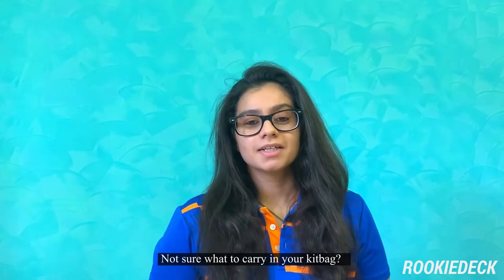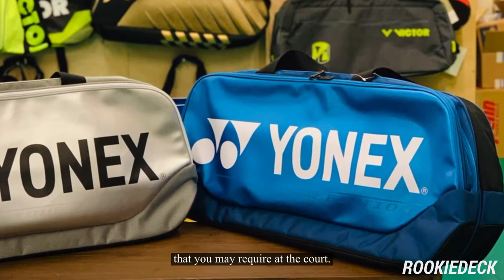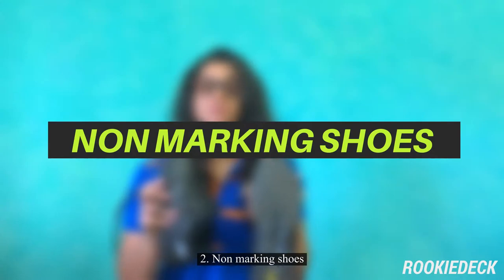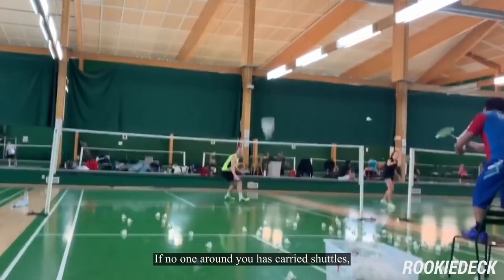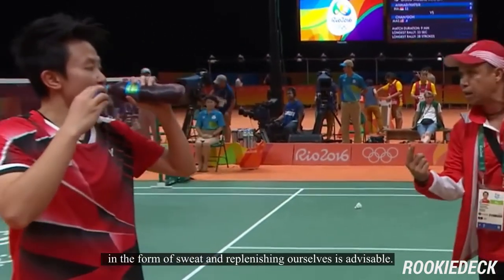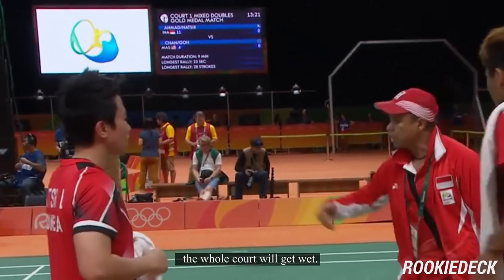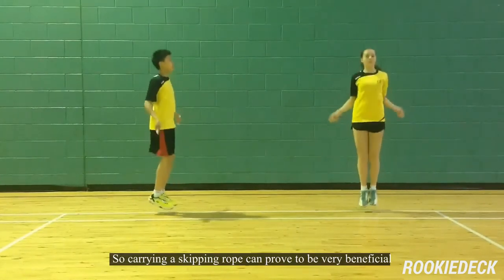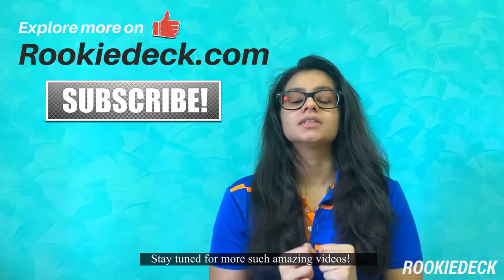Basic Badminton Kitbag Essentials | The Ultimate Badminton Guide | Rookiedeck.com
Not sure what to carry in your kitbag? Seen badminton players with big bags and ever wondered what’s in it?

Hi guys! I’m Nidhi from Rookiedeck.com! India’s first sports & fitness focused platform, where you can buy expert-recommended sports gear from trusted stores near you!

Today we are going to talk about - what essential items you should be carrying in your badminton kitbag?

A badminton kitbag is a long bag in which you carry your basic badminton equipment and other complimentary equipment that you may require at the court.

We're going to show you what you should be carrying in your bag so that you're 100% prepared. There is no need to burden your body by carrying extra things.

1. Badminton Racket
This is definitely the first thing you should carry. Carrying one is fine, but carrying two is always better.  This is because if your strings break or in the unfortunate event your racket breaks, you have a spare one with you.

2. Non Marking Shoes
Without these shoes, you will not be allowed to play. Playing barefoot is a big NO as it will deter you from playing well and can injure you.

3. Sock for Your Shoes
Playing without socks can get very uncomfortable. The sweat from your feet can cause your shoes to get wet and smelly. Socks even protect our feet from friction that caused while playing.

4. Shuttles
Without shuttles, you really can’t play badminton. If no one around you has carried shuttles, there won’t be a problem as you’ve carried some.

5. Change of Clothes
Do carry a spare t-shirt. After playing, your t-shirt is bound to get wet. Don’t go back home in the same t-shirt. It isn’t good for you. Do change into a new and clean t-shirt after playing.

6. Water & Snacks
Water is obviously important for hydration. While playing badminton we tend to lose water in the form of sweat and replenishing ourselves is advisable. Also keep small snacks like dry fruits or a banana with you. This is good as your energy and blood sugar levels drop after playing badminton. These snacks will fuel us.

7. Towel / Mini Towel
Keep a small towel with you to wipe your sweat from your body. While playing our body perspires excessively. If we don’t wipe our sweat off our bodies, the whole court will get wet. This can be a hazard to you and players around you.

 8. Extra Grip
An extra grip is always useful. Whenever it wears out, you always have one on you and you don’t need to worry about making a trip to the sports shop.

9. Skipping Rope
Skipping is a great warmup before playing. It activates all our muscles and gets them ready for play. So carry a skipping rope can prove to be very beneficial

So guys, remember to carry these 9 items in your kitbag. There is no need to carry anything in excess. Don’t dismiss any of these items as you don’t know when they will come handy!

We hope this video was informative about what essential things you must carry to a badminton court.

If liked this video, do share it your friends.

Also head to our blog to read more about badminton & other sports.